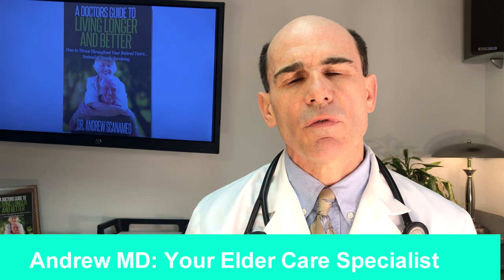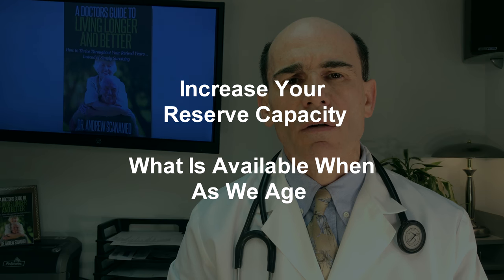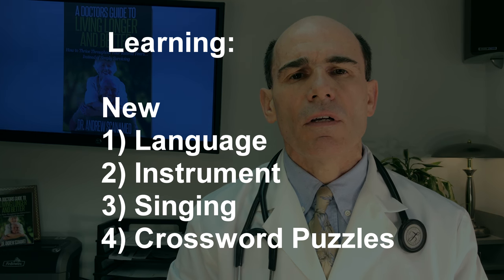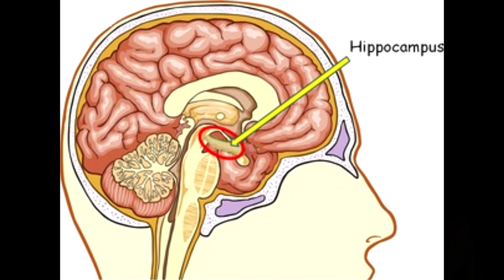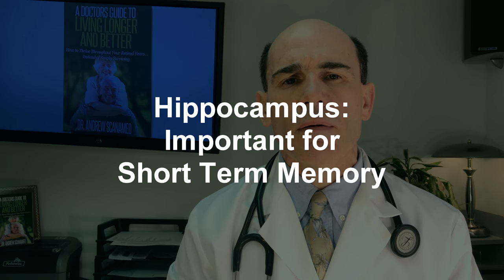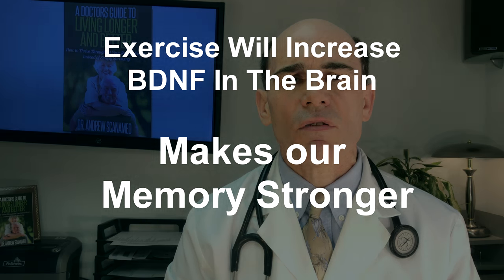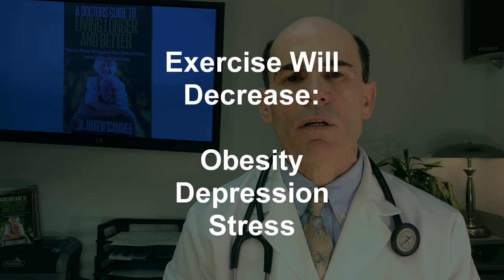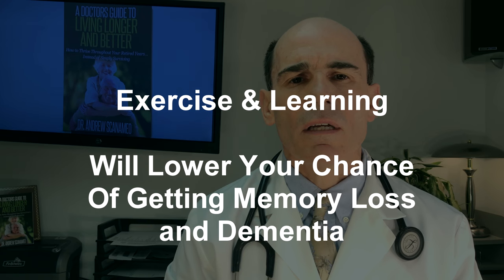New Discovery: You Can Prevent Alzheimer's Disease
At Andrew MD: you will be able to prevent dementia by doing these two simple activities. These scientifically proven methods will cut the risk of dementia in 1/2..The pharmaceutical companies do not want you  of you to know this! Hurry before they take this video down!